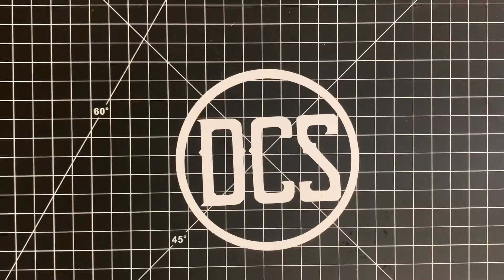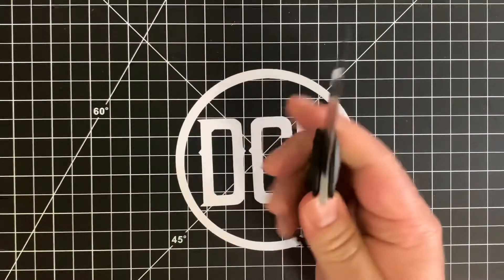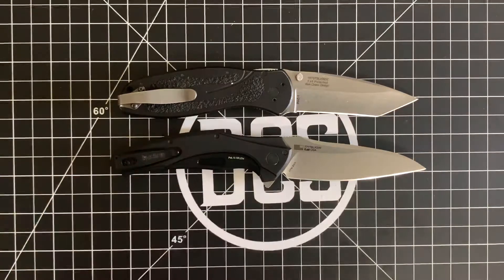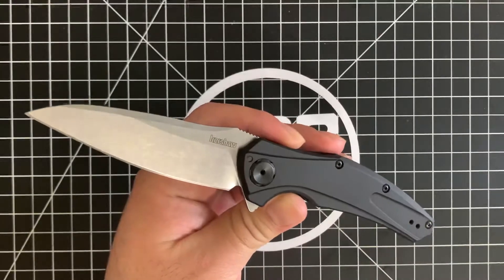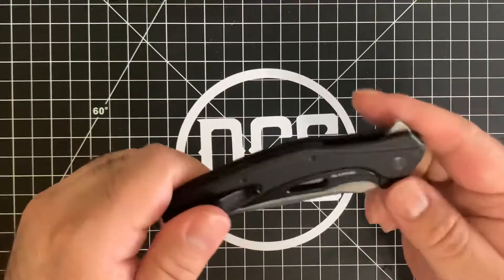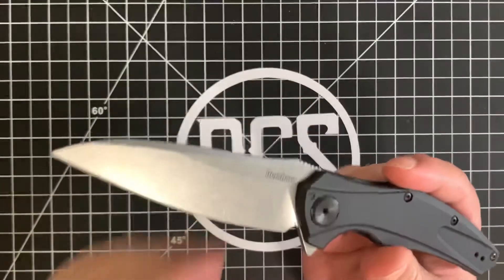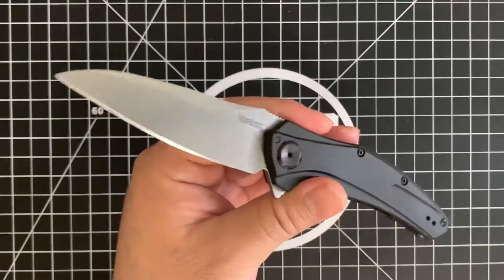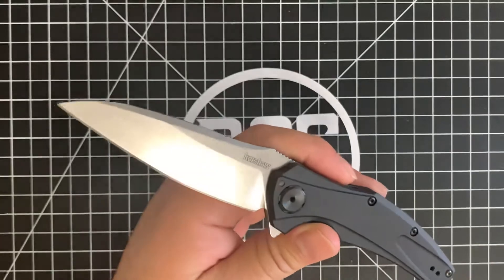PRE (Pocket Real Estate) 07/30/2020 : Kershaw and ZT in Role Reversal?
I always knew there would come a time where a knife would be released through Kershaw that had the style, steel, and 'knife flex' to stand its ground against their ZT lineup. Yeah, they got close with the Blur, Leek, Link, and Dividend, but it was only after picking up the Knockout and this knife did I really realize that maybe..just maybe.. Kershaw may be trying to flex on ZT and shake up the sub-$100 market with great materials and design!

What Kershaw knife do you believe could hang with the best of ZT's current catalog? Sound off below in the comments!

Todays PRE: Kershaw Bareknuckle in black aluminum scales w/20CV stonewashed blade